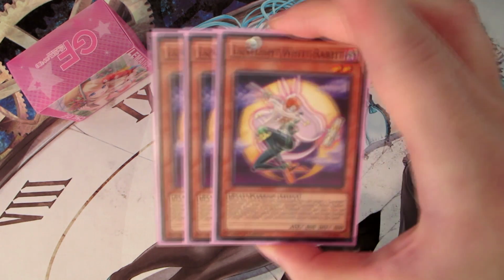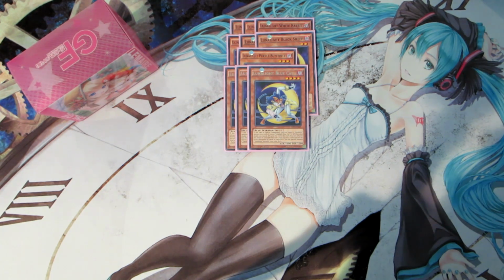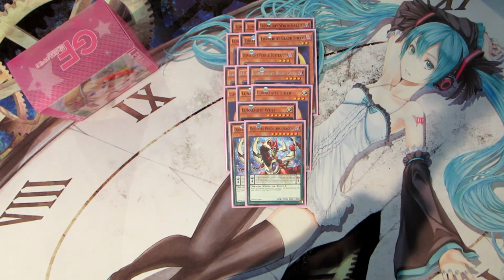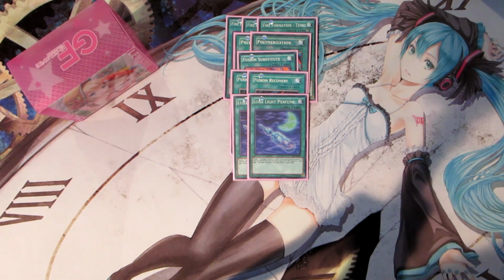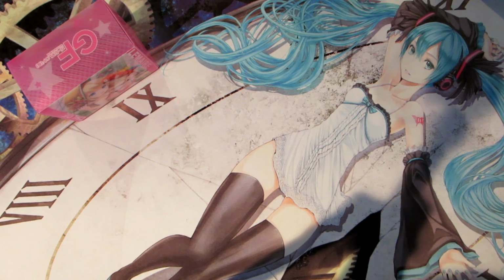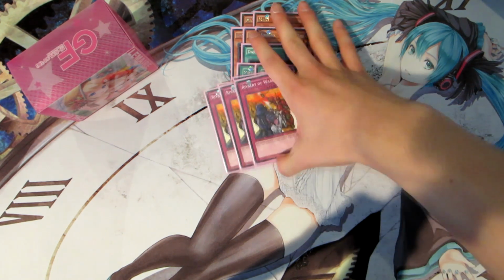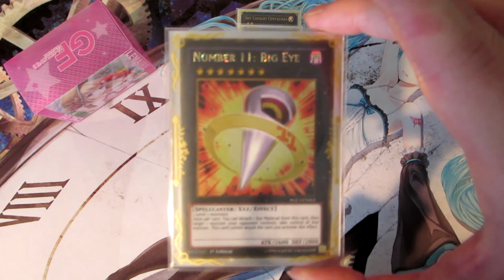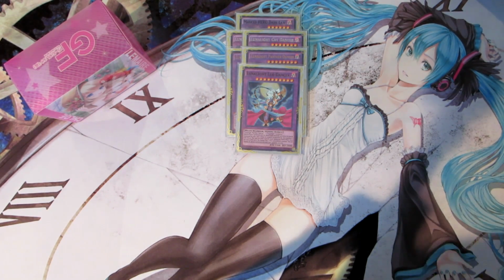Yu-Gi-Oh! - Odd-Eyes Lunalight Deck Profile - August 2016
Welcome to my Lunalight deck profile!

This deck was created after the release of The Dark Illusion and abides by the August 2016 Forbidden & Limited List.